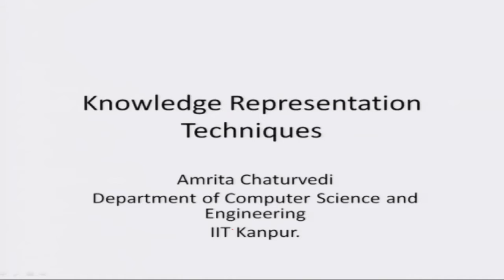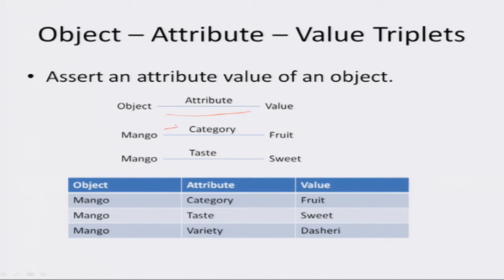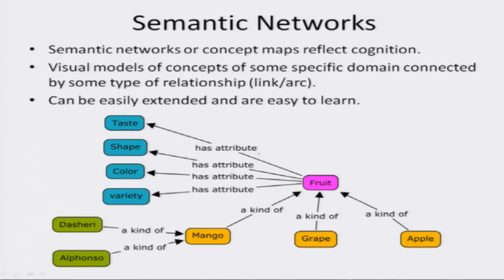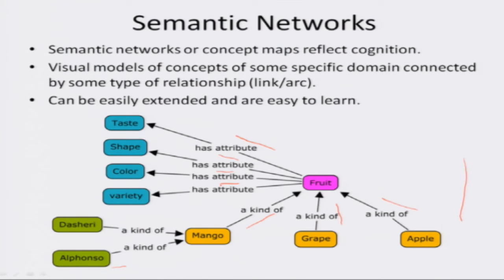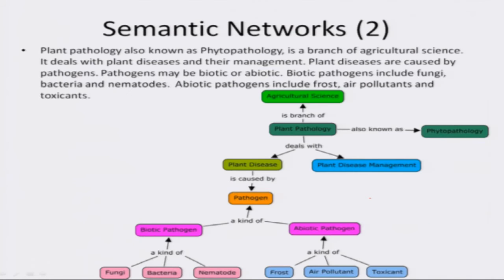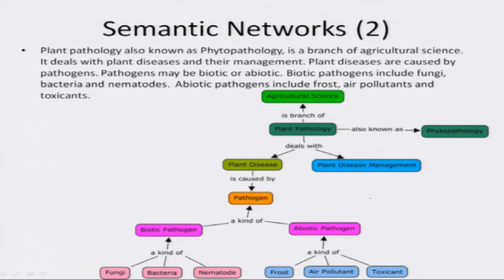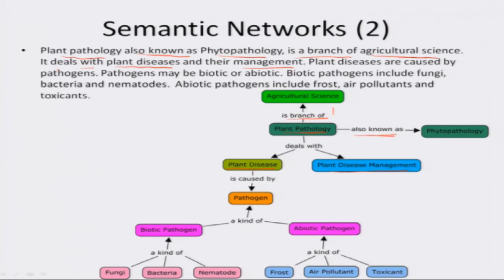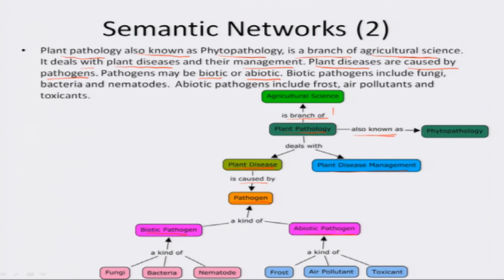Mod-04 Lec-20 Knowledge Representation Techniques